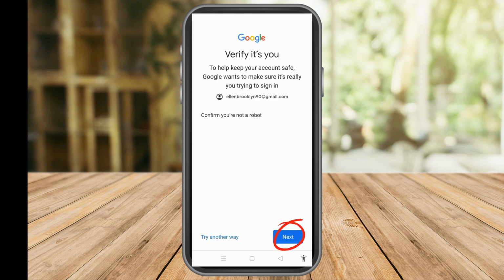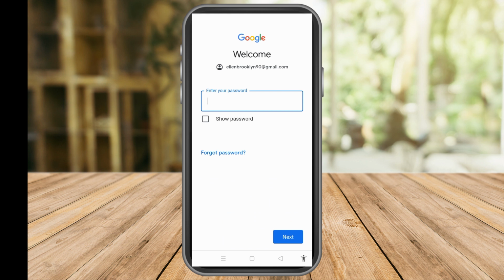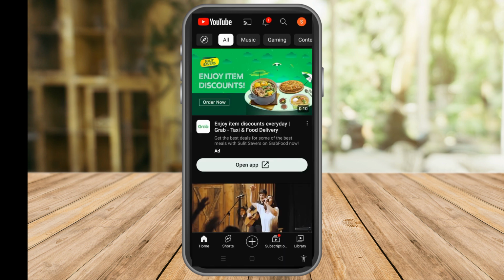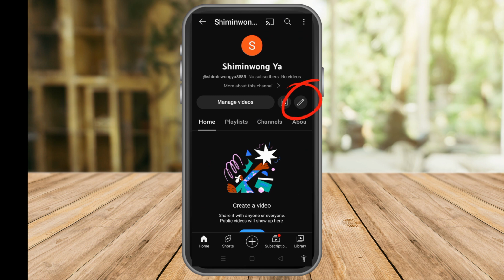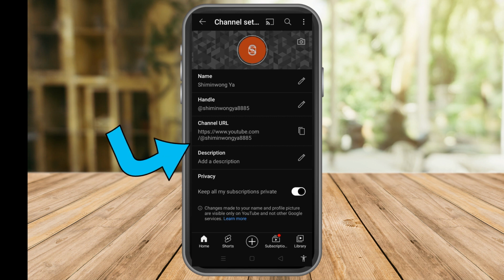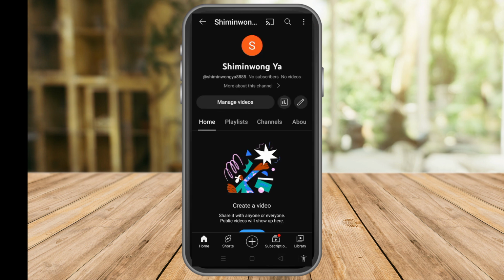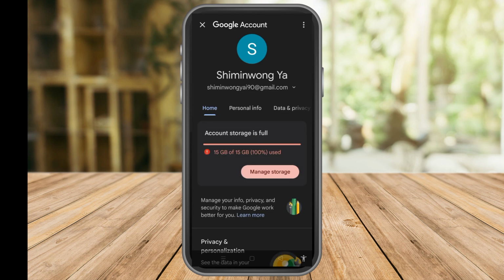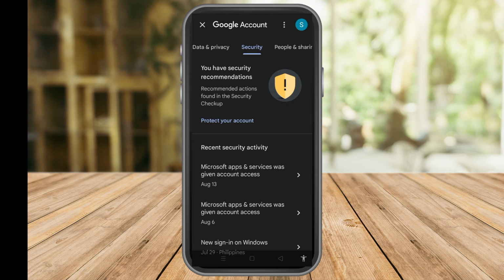How To Make A YouTube Channel On A Phone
Creating a YouTube channel on your phone has never been easier. In our step-by-step guide, we'll show you how to make a YouTube channel right from your mobile device.

Starting a YouTube channel is a fantastic way to share your passions and talents with the world. Whether you're a vlogger, gamer, chef, or aspiring musician, we've got you covered.

Our beginner-friendly tutorial will walk you through the entire process, from setting up your Google account to customizing your channel's name, profile picture, and cover art. We'll also demonstrate how to shoot and upload your first video directly from your phone.

Join the YouTube community and embark on your journey as a content creator. Learn the essential steps to start a successful YouTube channel, all from the convenience of your smartphone.